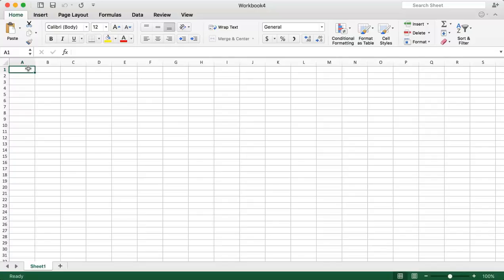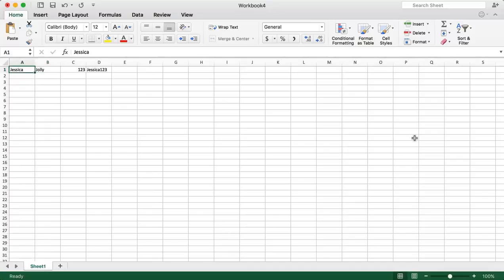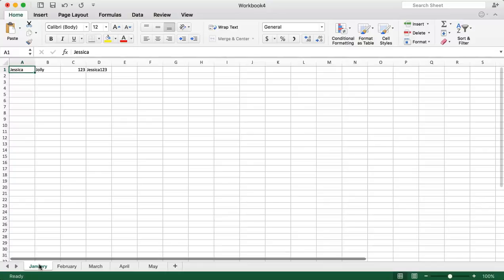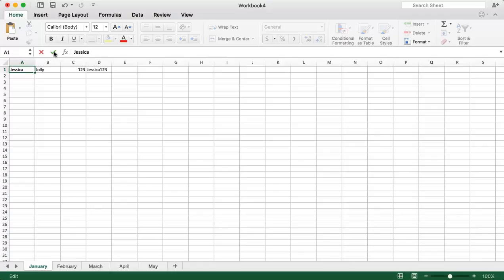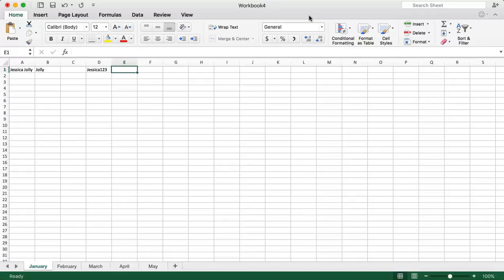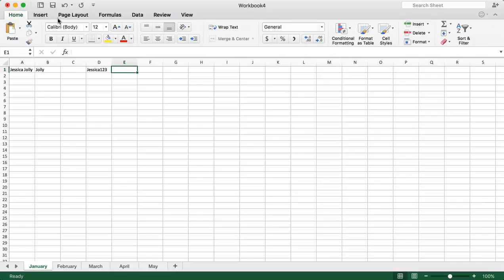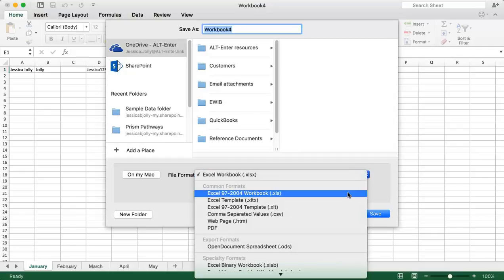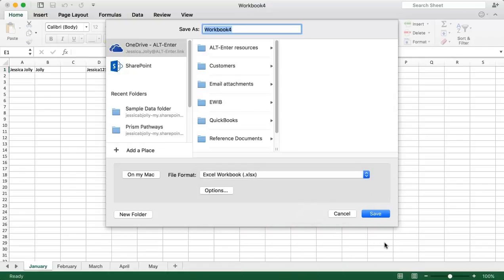Excel Basics Class 1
This video reviews the principles and concepts we covered in the first week of the Excel Basics class.